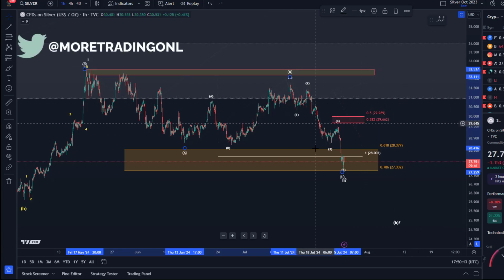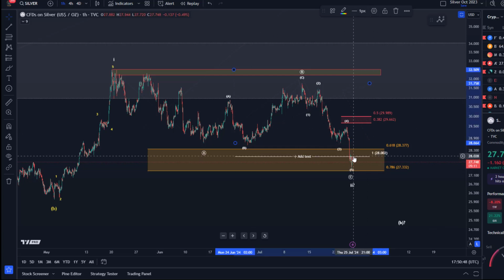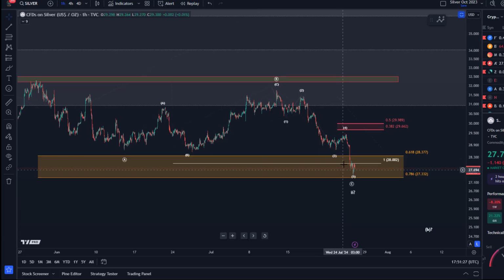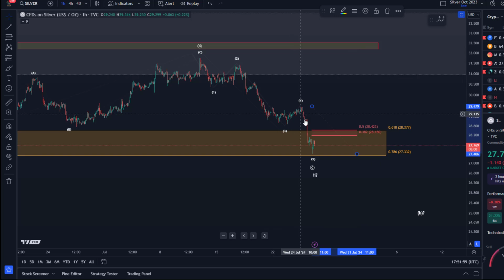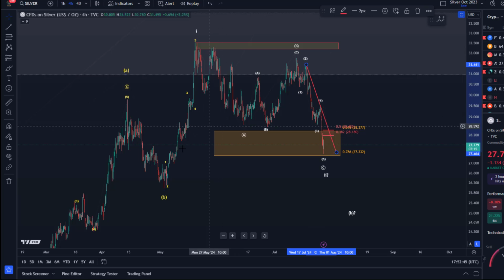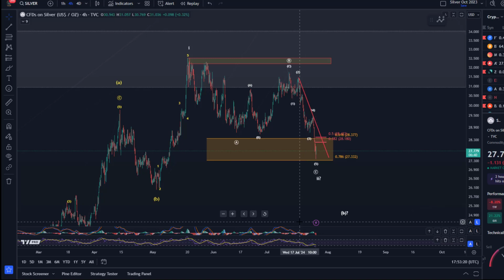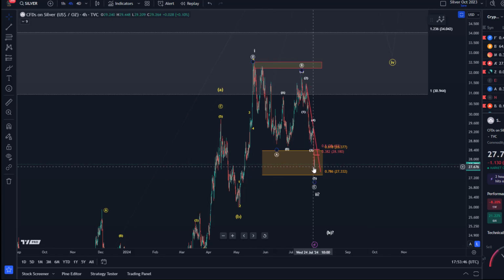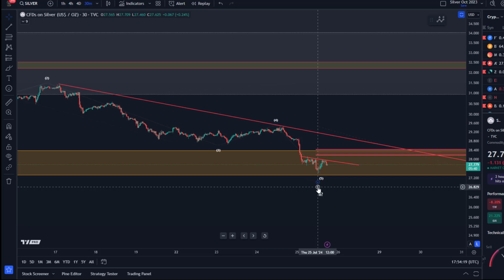SILVER Futures Technical Analysis Today - Elliott Wave and Price News, Silver Price Prediction!